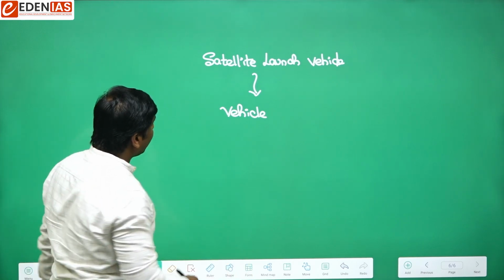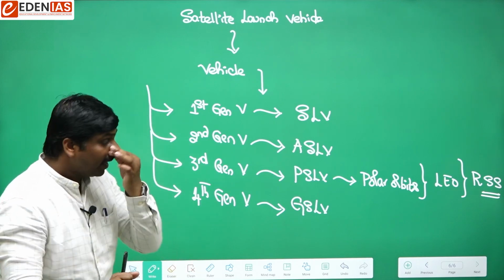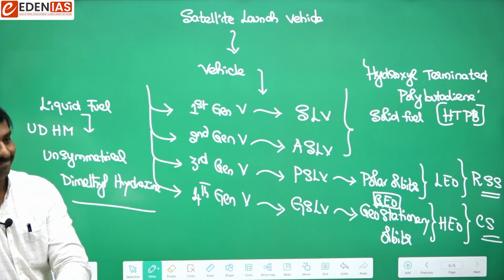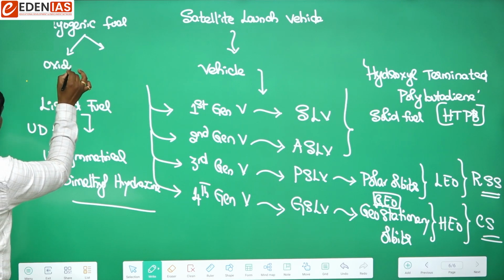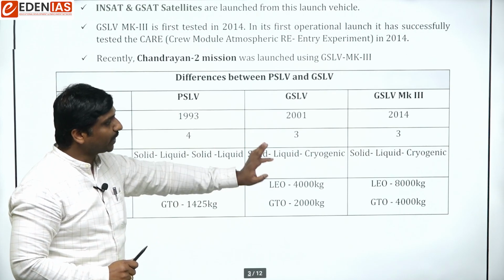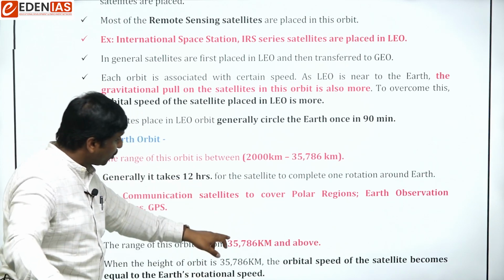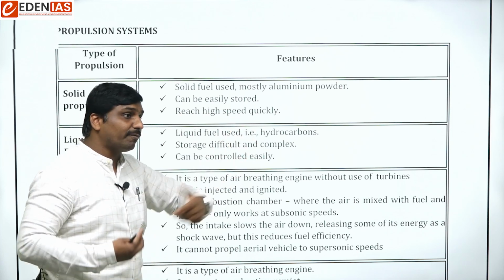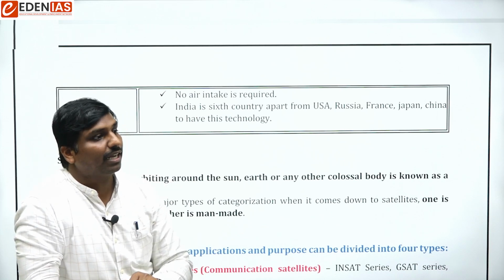Various Satellite Launch Vehicles | Glimpses Of Mission Prelims 2024 | EDEN IAS